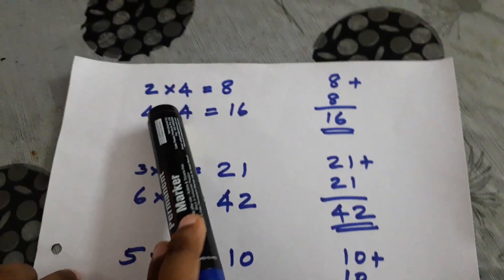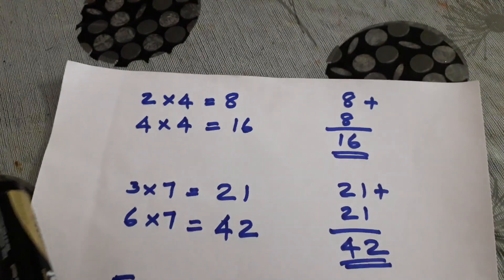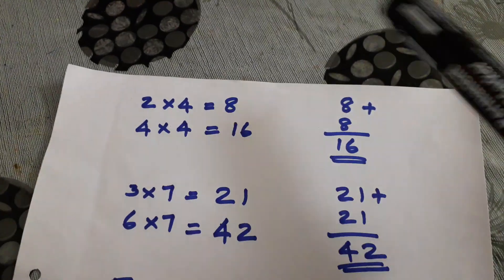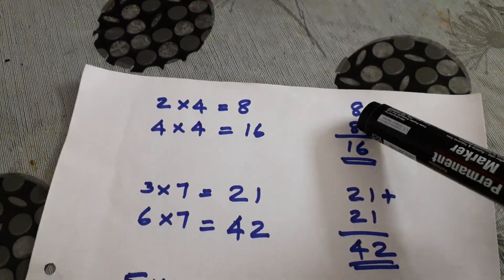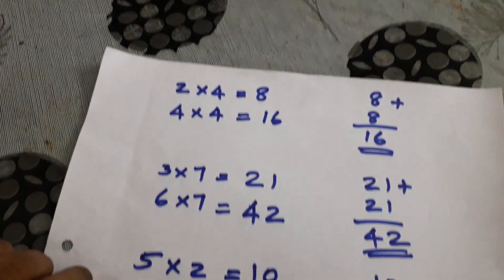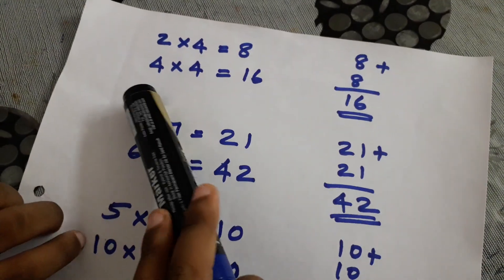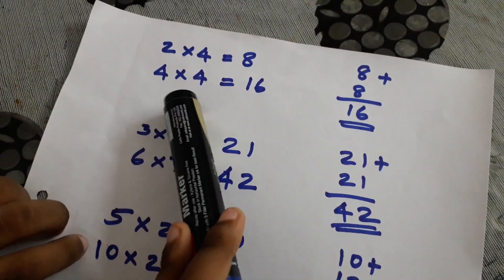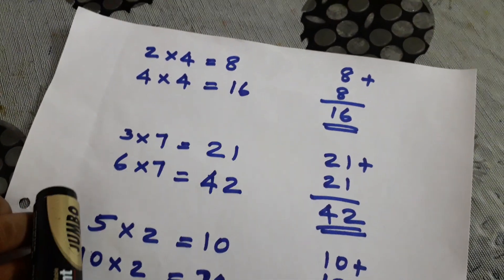multiplication tricks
easy ways  in multiplication